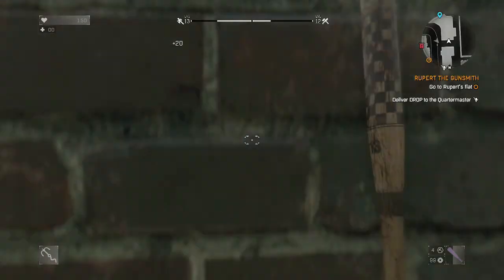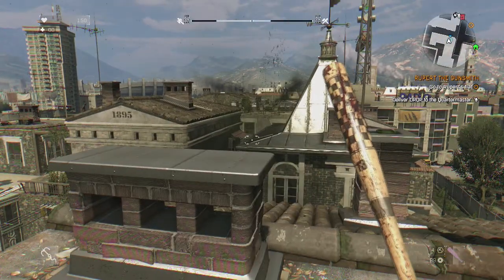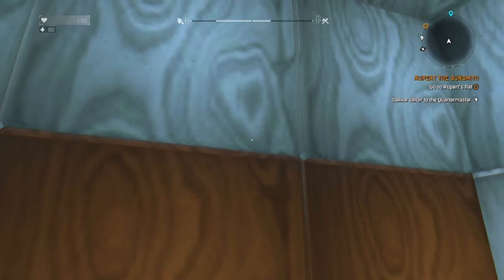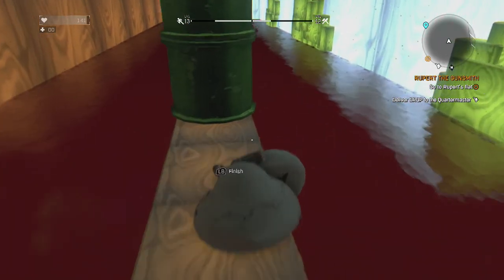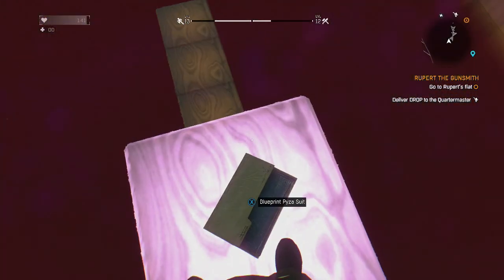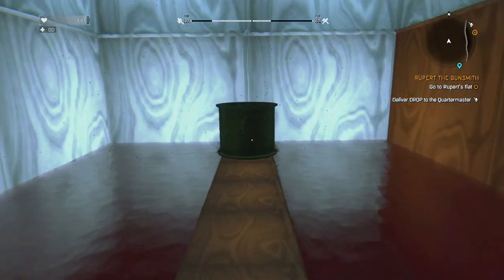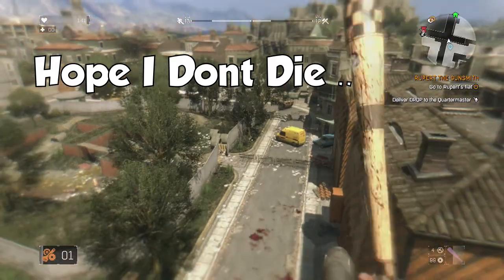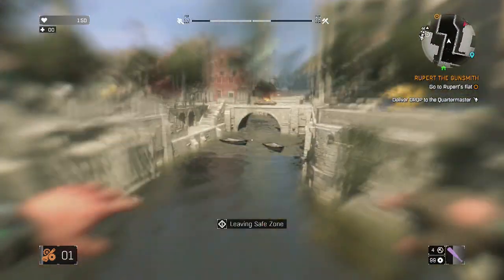Dying Light Super Mario Easter Egg! | Gliding Pyza Suit Location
Such an epic easter egg!
First the grappling hook, now this ?! Unreal !

One of the best easter eggs in dying light i've ever seen! .. Yet!
A sweet super mario world 1 - 1 mini game / easter egg complete with zombie mushrooms!
Not only that but if you find the secret cube, you can get the blueprints and be able to craft the amazing Pyza Suit, which enables you to fly!
... Well, sorta . It lets you glide for a few seconds anyways!

Still, such an epic easter egg they didnt need to put in the game but it so cool! Anyone already find this?!